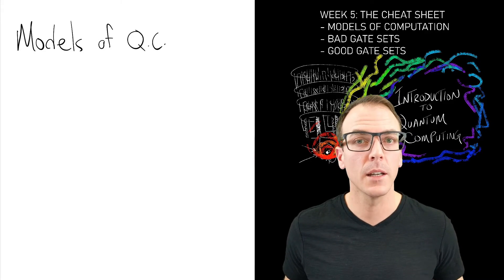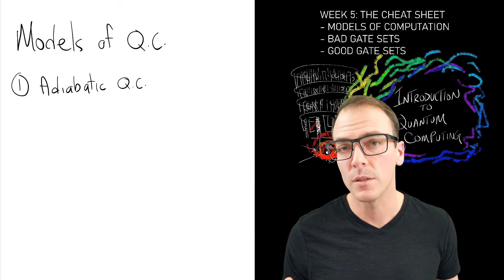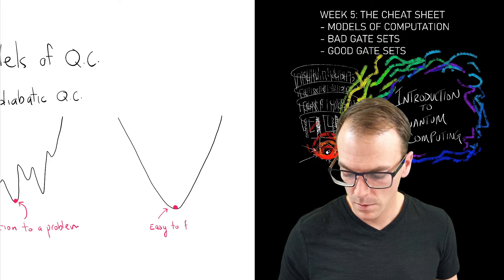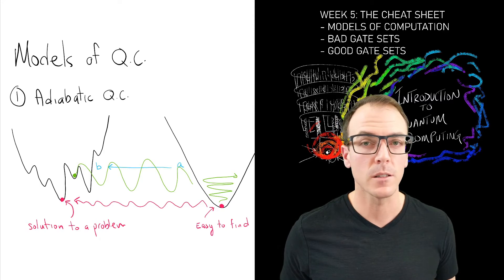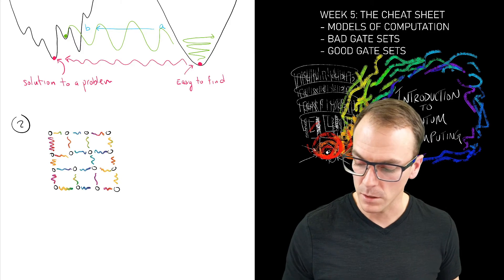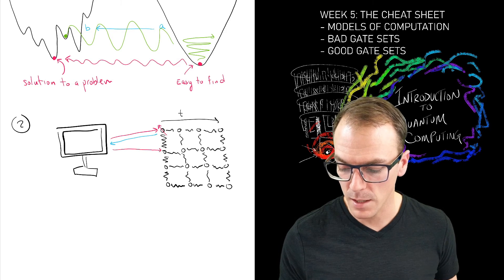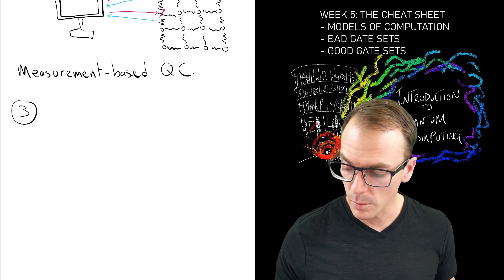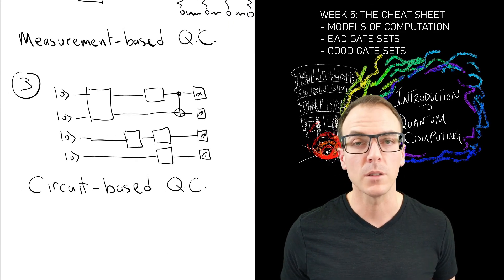And one quantum model to rule them all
Discussing models including adiabatic quantum computing, measurement-based quantum computing, and the unitary circuit model.